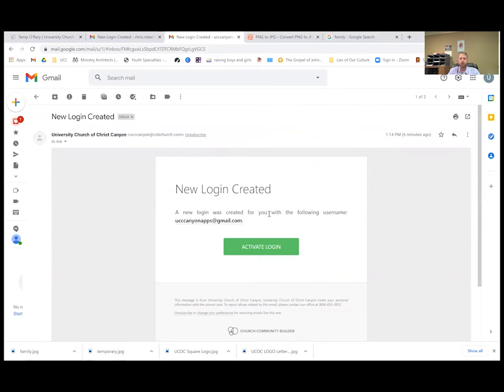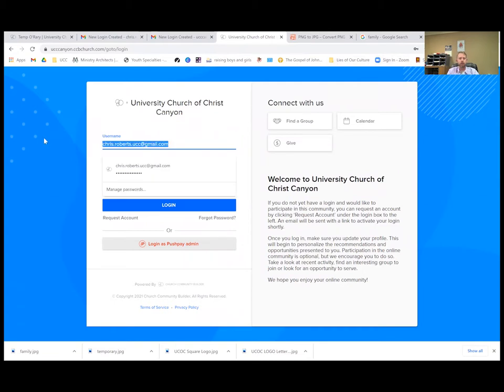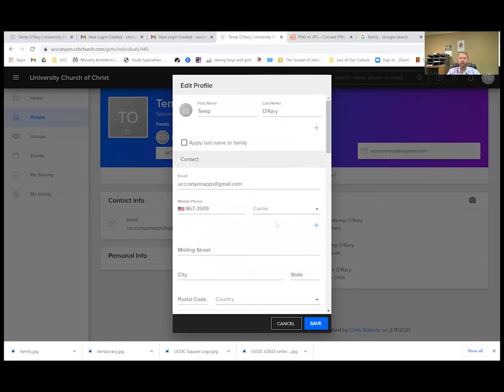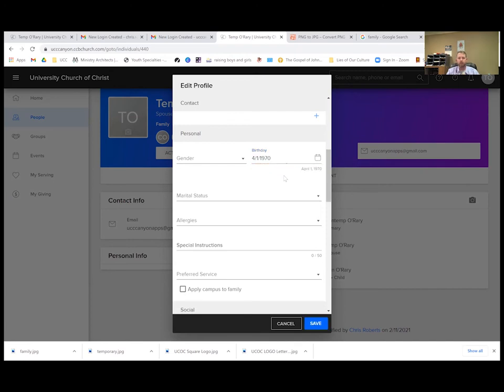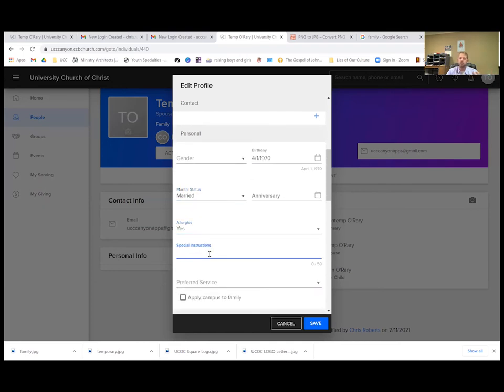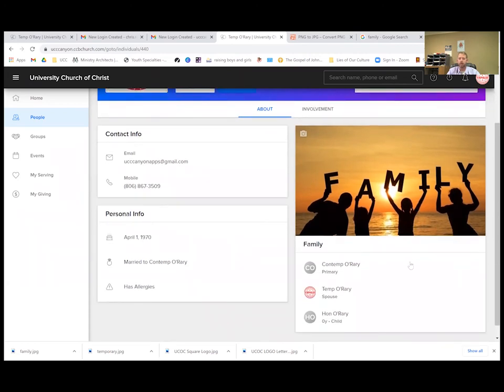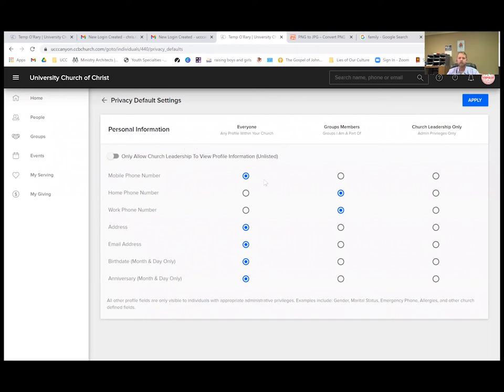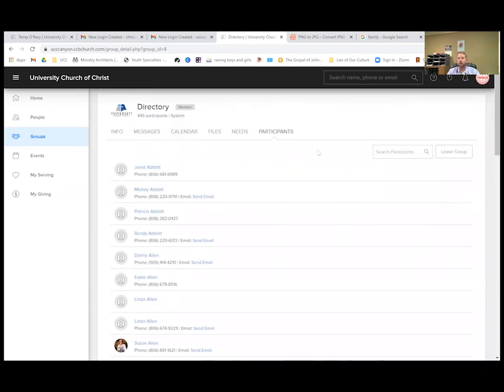UCC CCB Website Intro!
Chris sent out an email February 1st with instructions on how to set up your profile within our new database, Church Community Builder (CCB). This video runs through a lot of those features. If you have any questions please reach out to him.